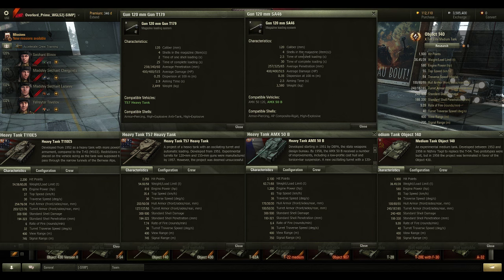T57 Heavy and AMX 50B Comparison (WGLNA)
A comparison between the T57 Heavy's and the AMX 50B's gun and mobility differences and how it plays into the tanks roles in competitive play.